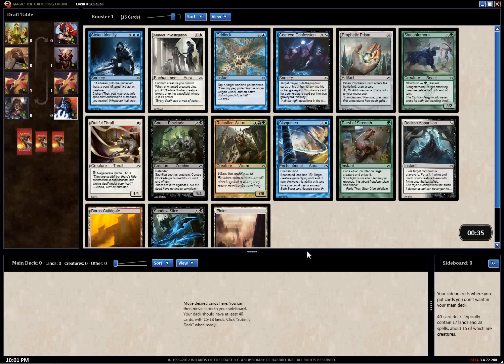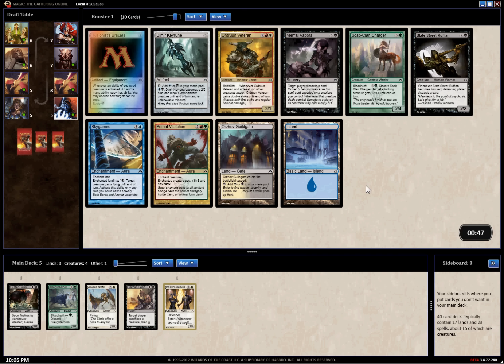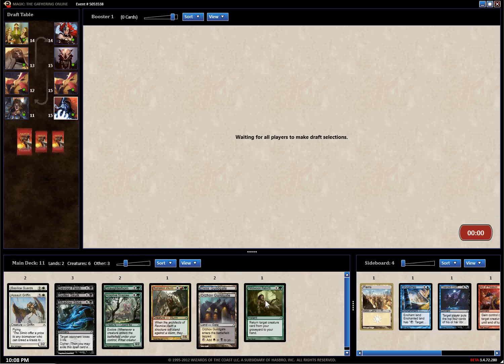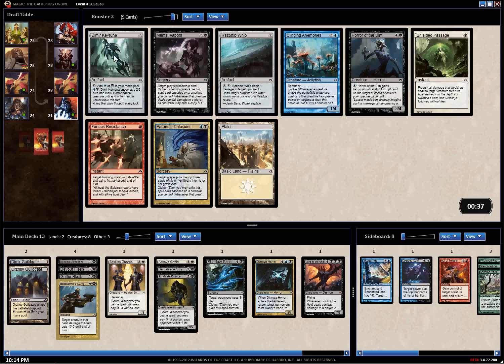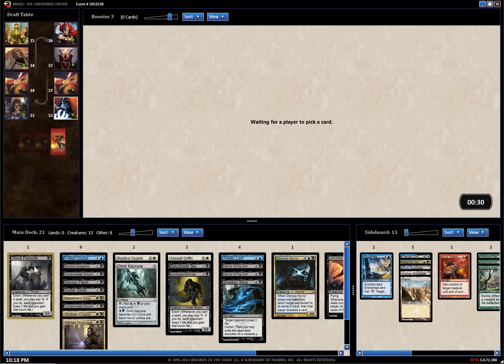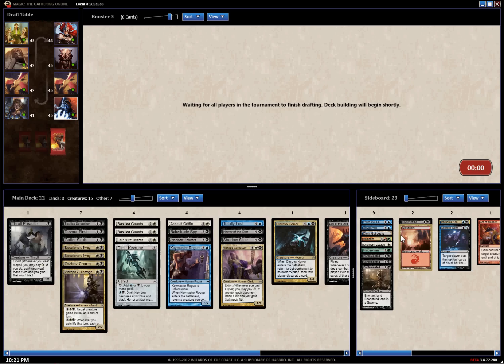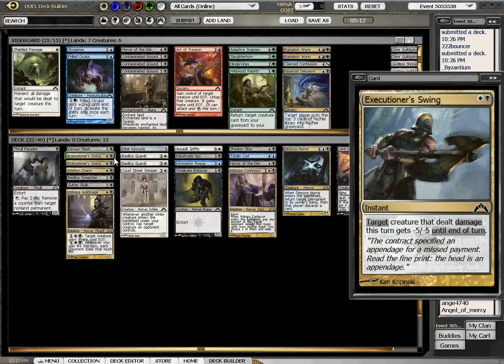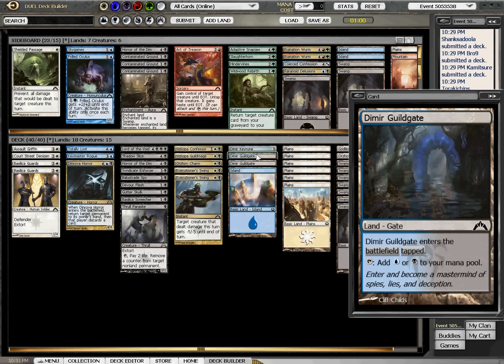Limited Stupidity: 64-player Gatecrash Draft, Draft & Deckbuild